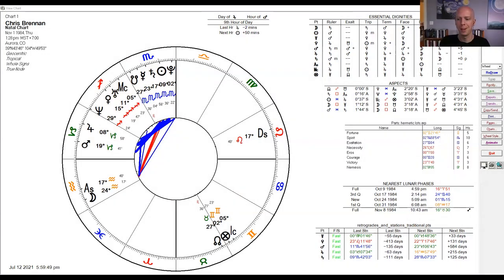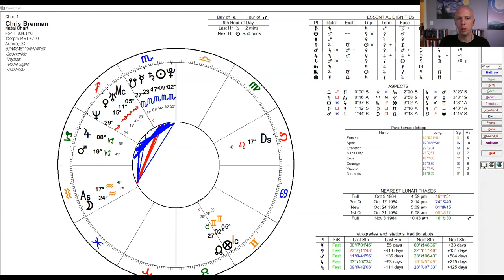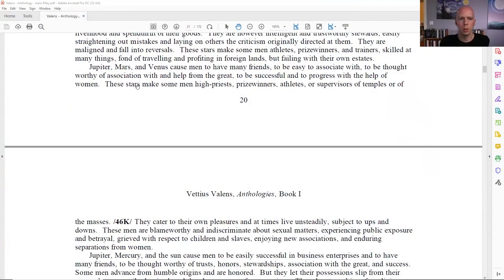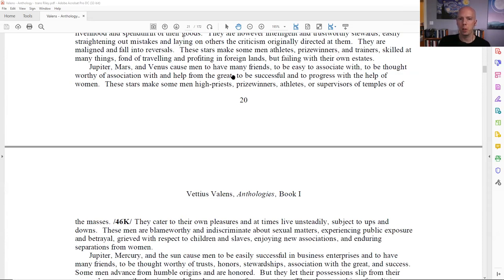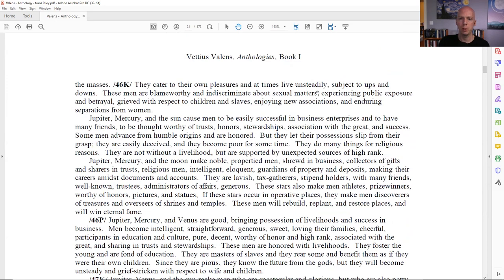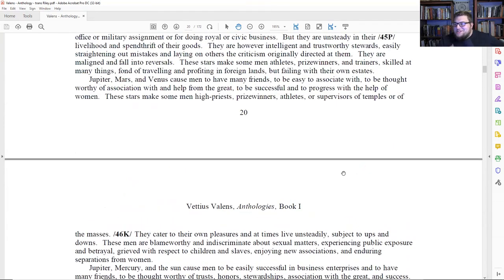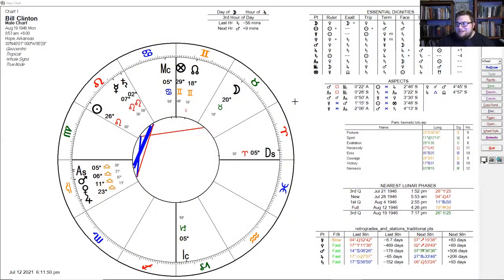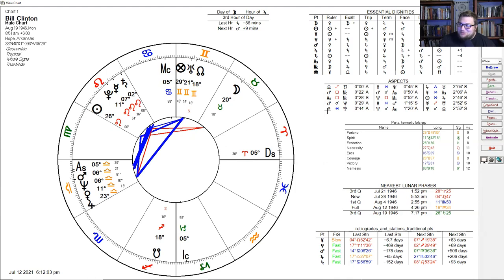Stelliums in Astrology: The Meaning of Planetary Clusters Explained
Discussing the concept of the stellium in astrology, and explaining what it means to have 3 or 4 planets in the same sign of the zodiac or house in your birth chart, with astrologers Chris Brennan and Patrick Watson.

In the first part of the show we try to address some debates and questions about stelliums, such as how many planets need to be involved in order for you to have a stellium, what planets or points should be considered when calculating a stellium, and what is the plural form of the word stellium?

After that we start looking at a bunch of example charts, in order to demonstrate what it looks like in real life when a person has a stellium of planets in a specific sign of the zodiac or in one of the twelve houses.

Later we also briefly touch on the concept of stelliums in mundane astrology, such as the Capricorn stellium that happened in 2020, or other stelliums that have coincided with specific events in the past.

This episode is available in both audio and video versions below, although it is probably best to watch the video version if you can, since we go through a lot of chart examples.

00:00:00 Intro
00:01:55 Definition of stellium
00:03:49 Debate about 3 vs. 4 planet stelliums
00:06:26 Co-presence vs. degree-based
00:10:06 March 2020 Capricorn stellium
00:14:40 Transits, profections, and stelliums
00:17:14 Second house stellium story
00:19:10 Nodes and outer planets included in stellium?
00:24:11 Ascendant and midheaven included in stellium?
00:25:12 The plural form of stellium
00:28:24 Painting analogy for stelliums
00:31:17 Bill Clinton - 1st house stellium
00:33:50 Texts with delineations of planetary combinations
00:34:50 History of the word stellium
00:39:37 Judy Blume - 5th house stellium
00:41:43 How to weight the planets in a stellium
00:49:02 1962 Aquarius stellium
00:49:29 Garth Brooks' chart
00:50:18 Edde Izzard- 5th house stellium
00:54:12 Thomas Beatie - 5th house stellium
00:57:33 Chris' dad - 5th house stellium
01:02:29 The beauty of fate in astrology
01:03:23 Zack Snyder - 7th house stellium
01:07:07 Carl Sagan - 7th house stellium
01:09:31 Kurt Cobain - 7th house stellium
01:13:26 Beyonce - Libra stellium
01:19:03 Katy Perry - 1st house stellium
01:24:18 George Lucas - 1st house stellium
01:27:12 Richard Tarnas - 9th house stellium
01:28:29 Christopher Revve - 3rd house stellium
01:30:20 Meghan Markle - 4th house stellium
01:33:50 Mac Miller - 12th house stellium
01:38:39 T.S. Eliot - 1st house stellium
01:39:03 James Earl Jones - 1st house stellium
01:39:54 Lion King or Aladdin?
01:41:29 Michael Bloomberg - 8th house stellium
01:42:15 Paul McCartney - 10th house stellium
01:44:19 Harrison Ford - 10th house stellium
01:45:00 Bruce Lee - 12th house stellium
01:45:45 Joe Biden - 12th house stellium
01:48:20 Jimi Hendrix - 1st house stellium
01:50:25 Edward Snowden - 1st house stellium
01:50:55 Serena Williams - 6th house stellium
01:51:10 Danielle Collins - 6th house stellium
01:51:33 Van Jones - 6th house stelllium
01:54:25 Stellium summary
01:56:11 Stellium planets as house rulers
01:57:49 Mundane examples of stelliums
02:06:15 Patrick's 4th house stellium
02:11:01 Closing remarks
02:11:40 Chris and Patrick's future rectification course
02:12:00 Patrick's YouTube channel and website